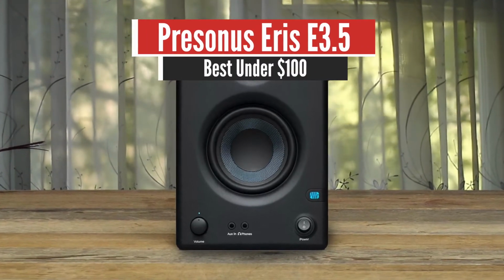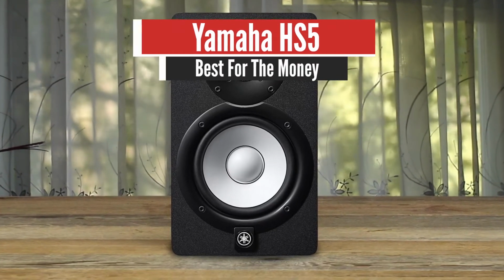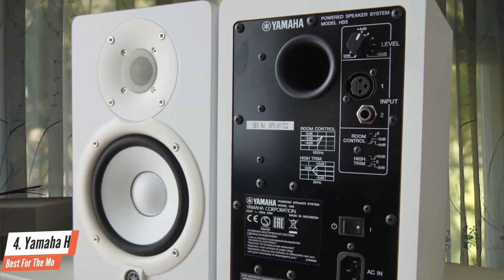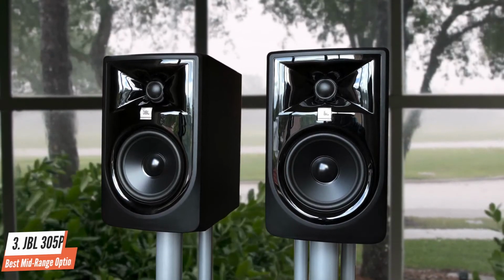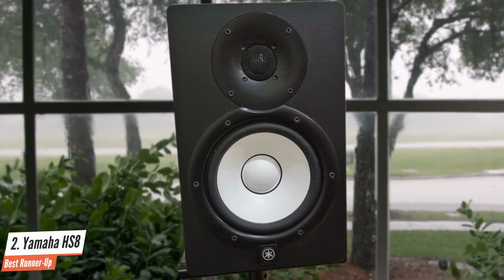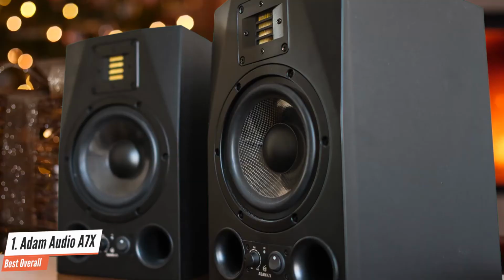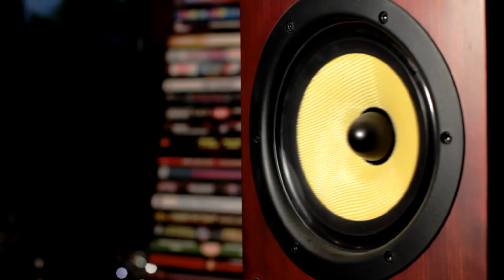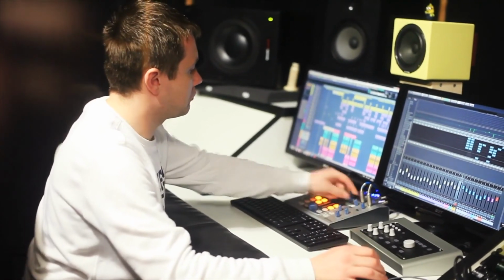Best Studio Monitors in 2021 | Which Is The Right One For You?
► Links to the best studio monitors we listed in this video:

►US Links◄
► 5. Presonus Eris E3.5
► 4. Yamaha HS5
► 3. JBL 305
► 2. Yamaha HS8
► 1. Adam Audio A7X
►UK Links◄
► 4. Yamaha HS5
► 3. JBL 305
► 2. Yamaha HS8